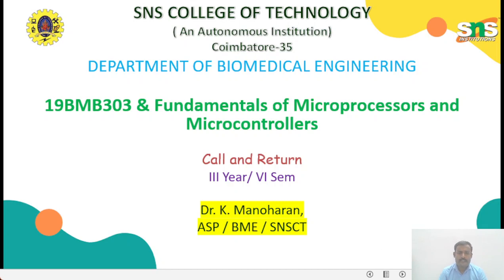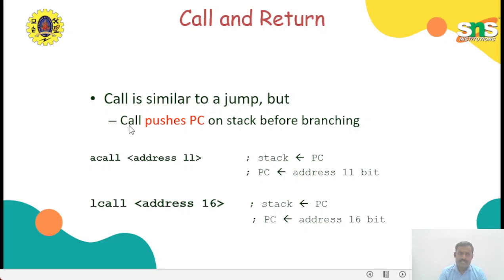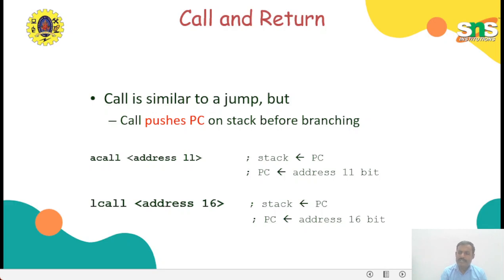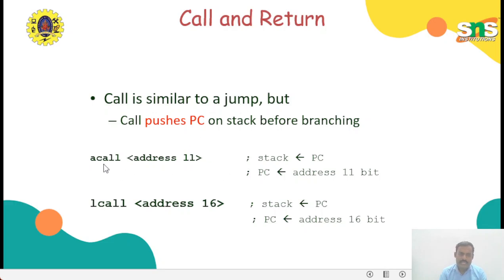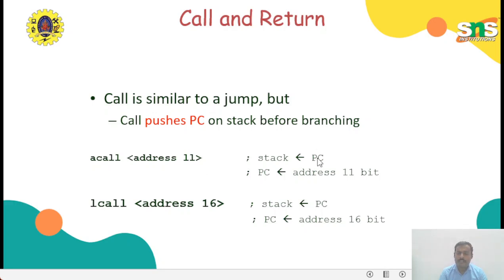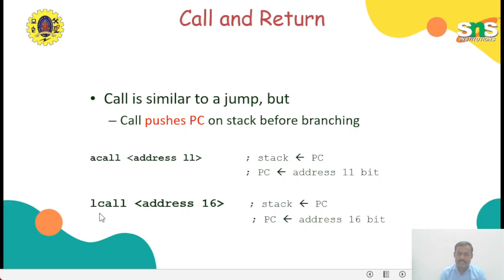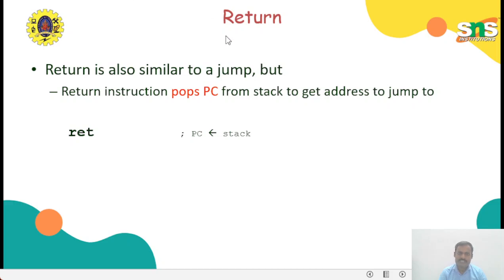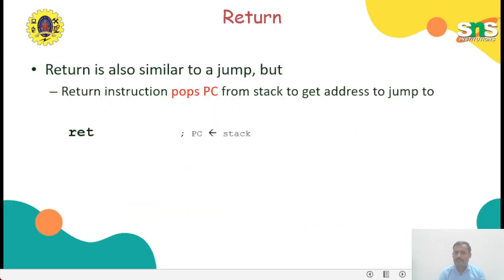Call and Return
Subroutine Execution:
• The subroutine performs specific tasks and then executes a RET instruction.
CALL Instruction:
• Used to call a subroutine (a separate block of code).
• Saves the address of the next instruction onto the stack.
• Jumps to the specified subroutine.
RET Instruction:
• Used to return from a subroutine.
• Pops the saved address from the stack.
• Resumes execution at the address saved by the CALL.